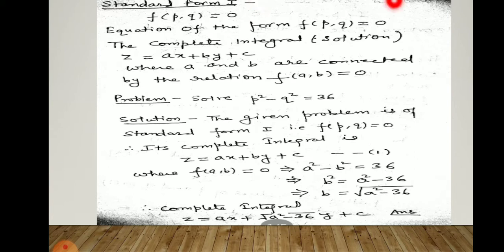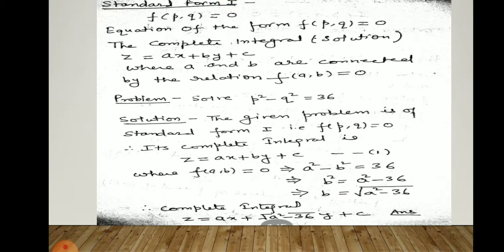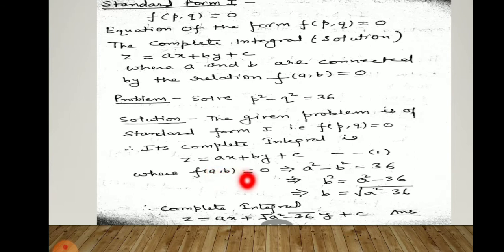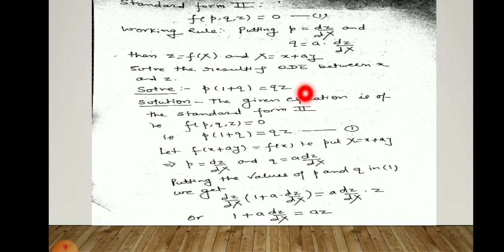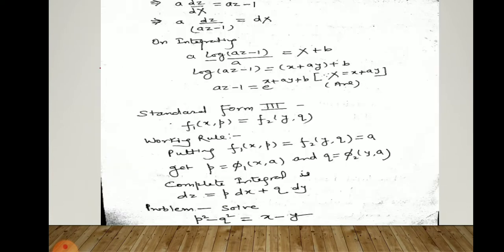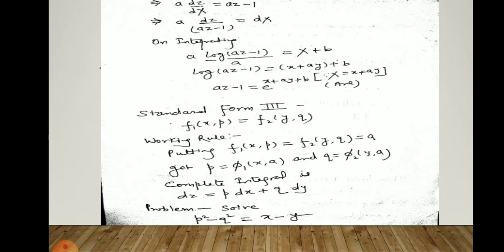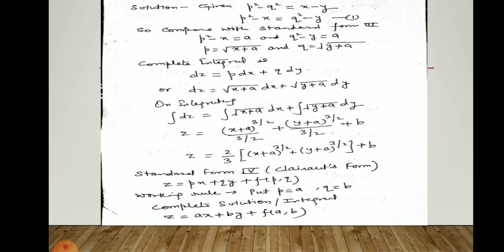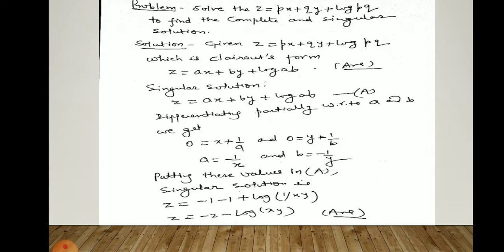Non linear differential equations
B.Sc,M.Sc,BTech,MTech, Mathematics